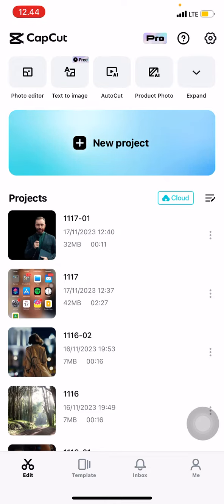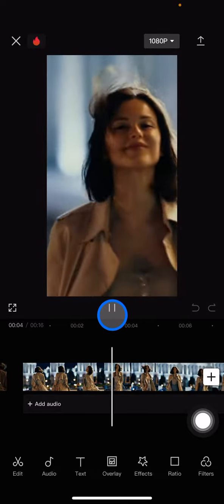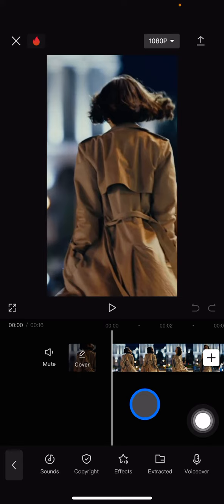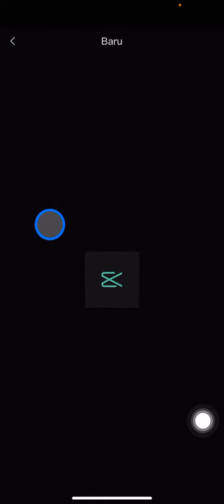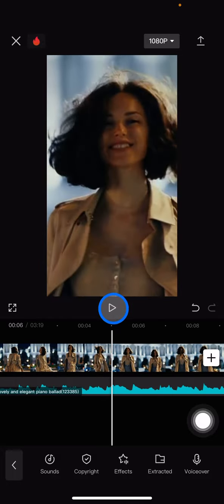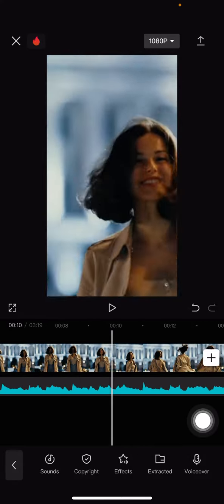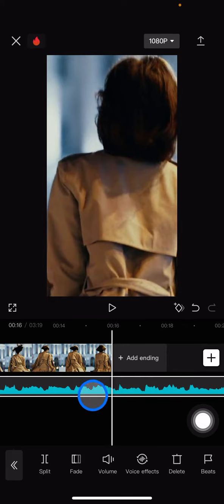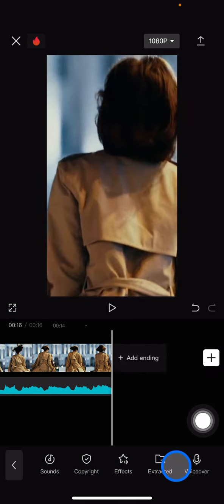Adding Sound on CapCut: Step-by-Step Instructions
How do you call a video with no sound? Well we can not say that sounds boring because there is no sound. Sounds for video is so meaningful. Sound can decide how's your video gonna run and end. So here is the way to add sound on your video